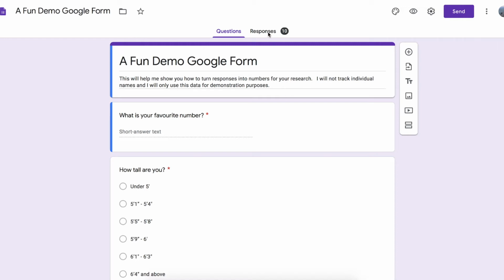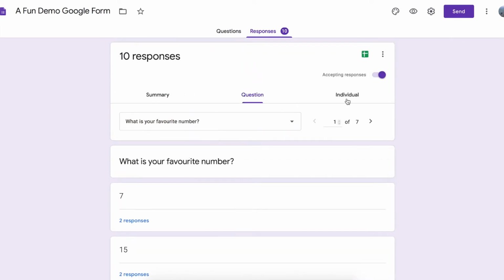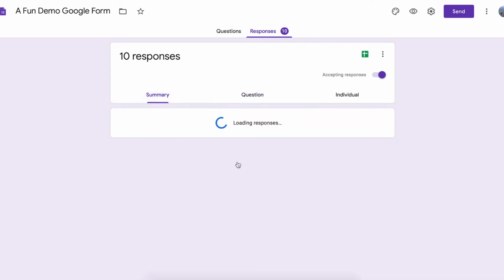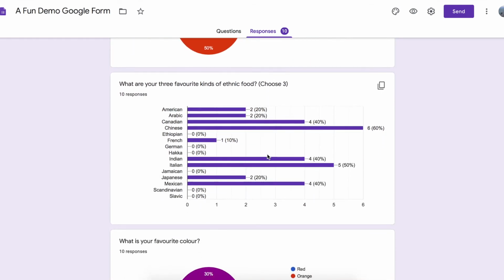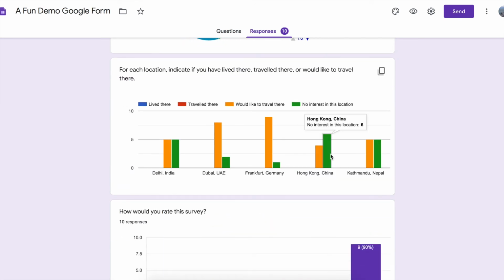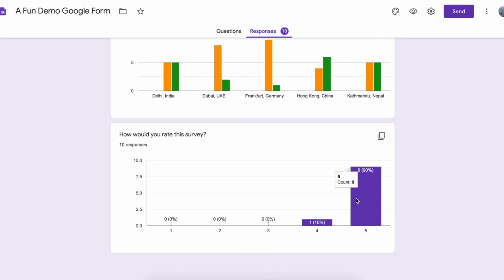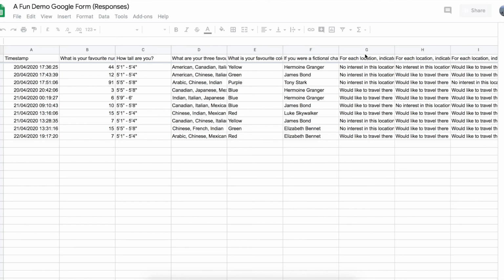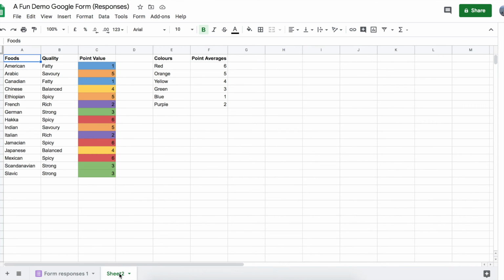Data Analysis Part 1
How to get and analyze data from Google Forms using Google Sheets.